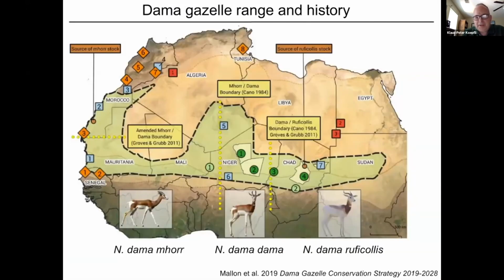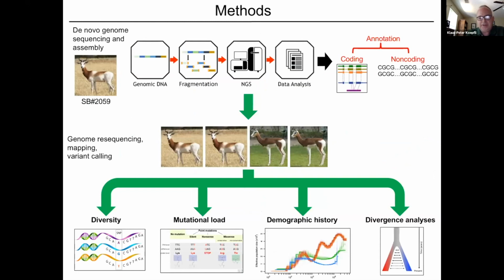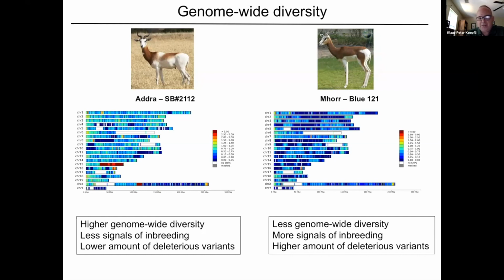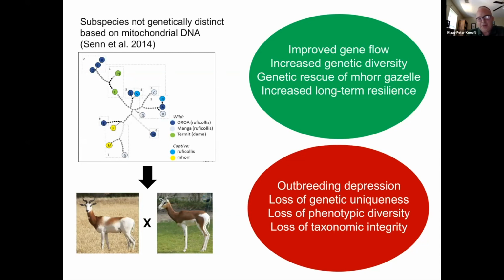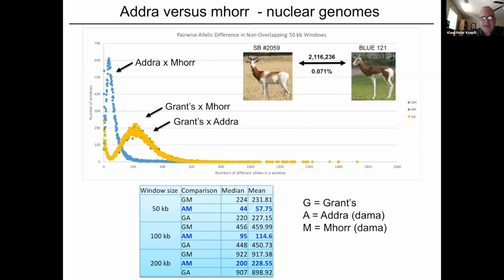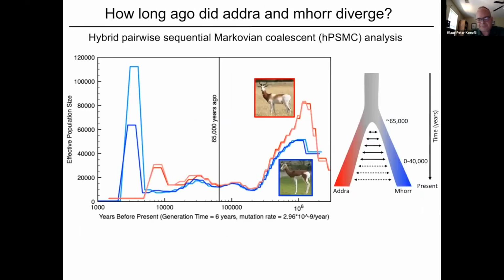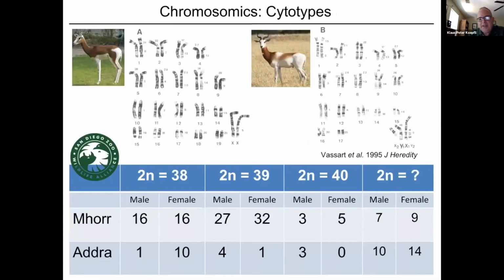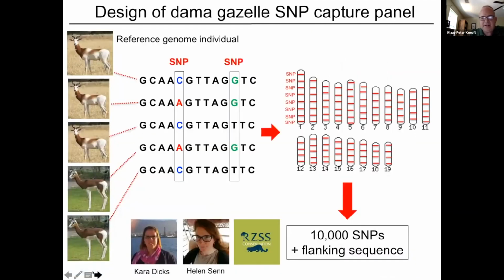Genomics informs conservation planning of the critically endangered dama gazelle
Klaus-Peter Koepfli, senior research scientist from the Smithsonian-Mason School of conservation at George Mason University, USA , gives a presentation on how the genomics informs conservation planning of the critically endangered dama gazelle. This work was presented during the 20th Annual Meeting of the Sahelo-Saharan Interest Group (SSIG) that was held online from May 18 to 20, in 2021.

The SSIG defines itself as a group of “like-minded individuals and institutions” interested in sharing knowledge and encouraging conservation action in the Sahara. Although it is not a formal membership organization, the SSIG plays a unique role as a forum for people to meet, network, share information and build strong partnerships for Sahelo-Saharan conservation through its annual meetings.

The Sahara Conservation Fund is committed to maintaining its facilitator role for these gatherings. The Sahara Conservation Fund is an international NGO established in 2004 to address the silent extinction crisis facing the wildlife of the Sahara and the Sahel, an area covering over a fifth of the surface of Africa.